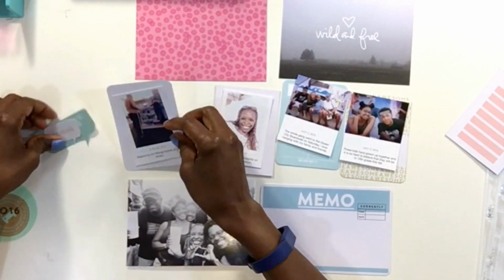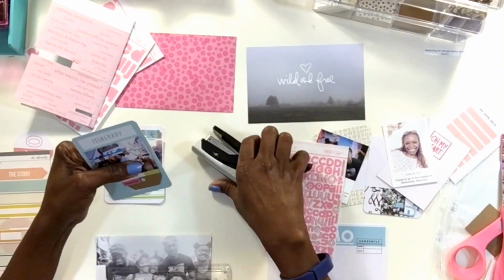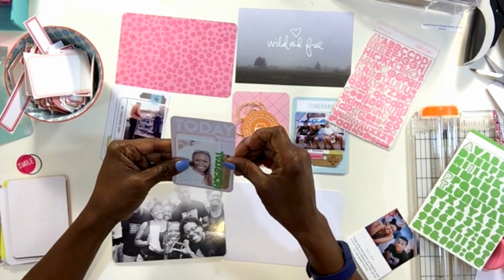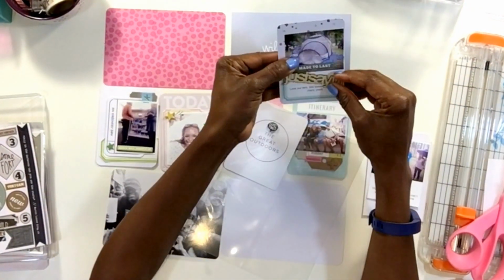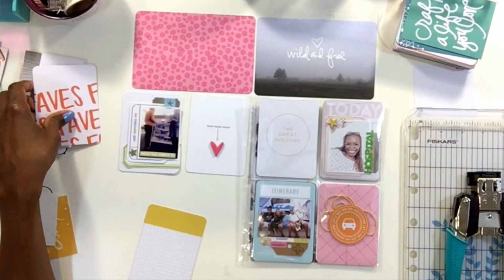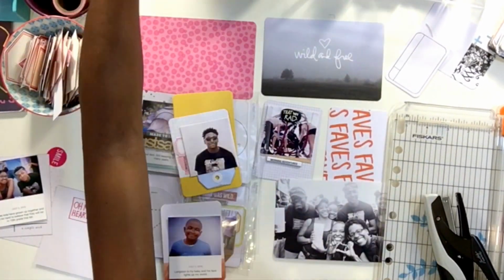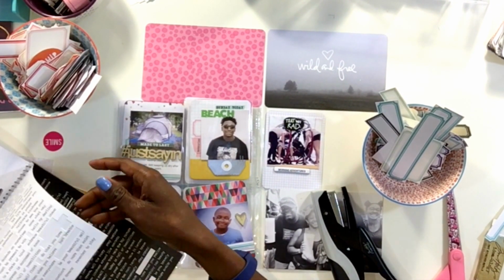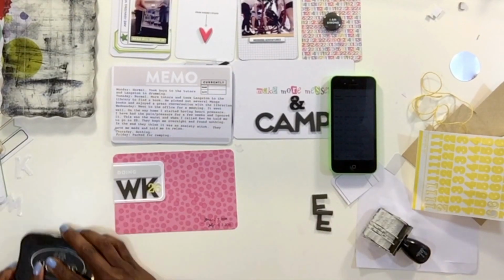Project Life Process Video: Week 26 2016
Greetings wonderful crafty souls! So happy you have stopped by to check me out. I had tons of fun creating this layout but WARNING: this video is long. It took more than 4.5 hours to create the layout and after hours of editing I could not get this process video any shorter. As always, I appreciate your kind thoughts, suggestions, and questions. All best and tons of hugs to ya!